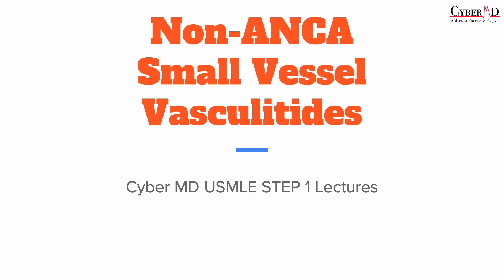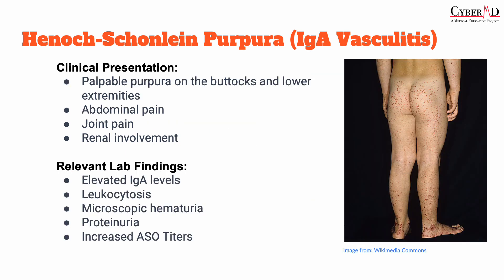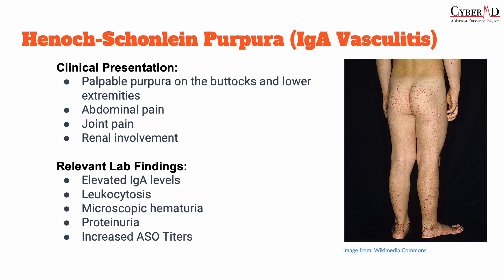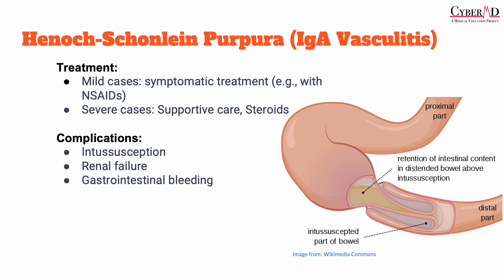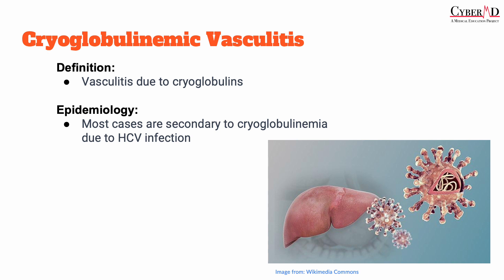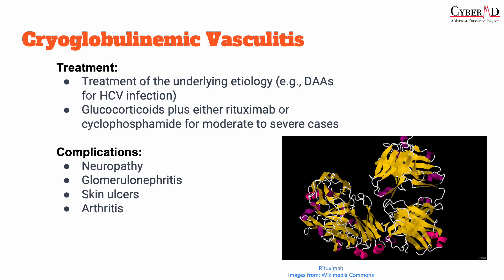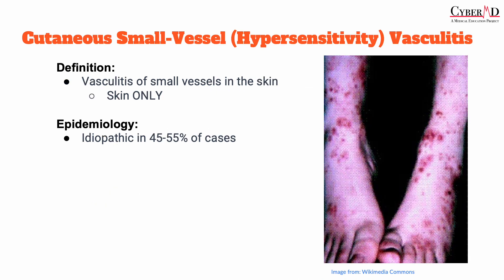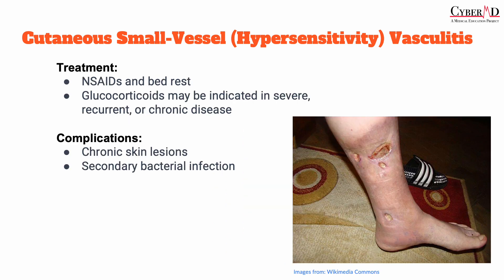Non-ANCA Small Vessel Vasculitides (HSP, IgA Vasculitis, Cryoglobulinemia, Cutaneous Vasculitis)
In this lecture, we cover the non-ANCA Small vessel vasculitides (Henoch Schonlein Purpura aka IgA Vasculitis, Cryoglobulinemic Vasculitis, and Small Cutaneous Vessel Vasculitis) for the USMLE STEP 1 Exam.